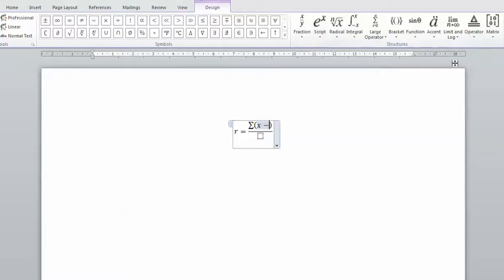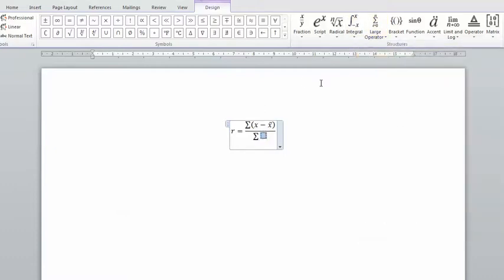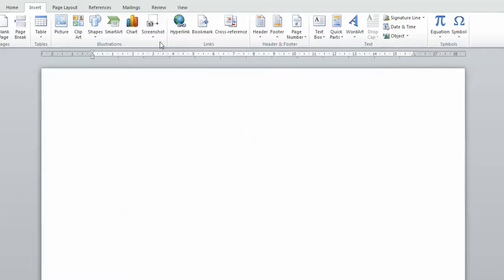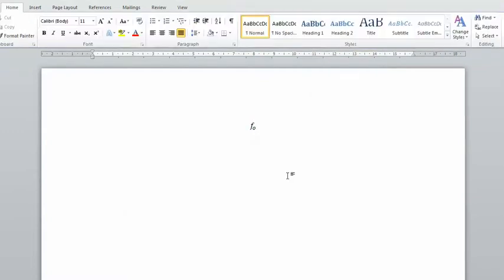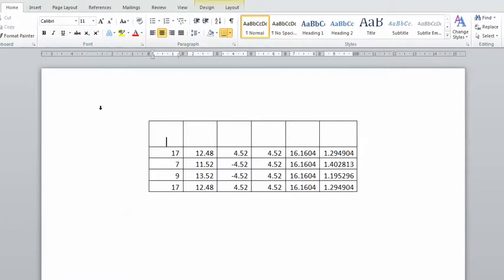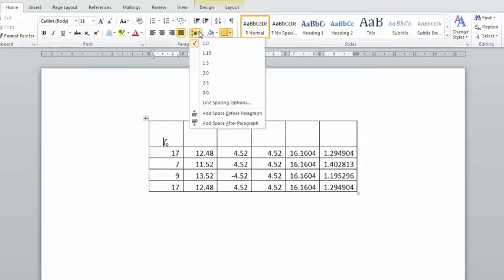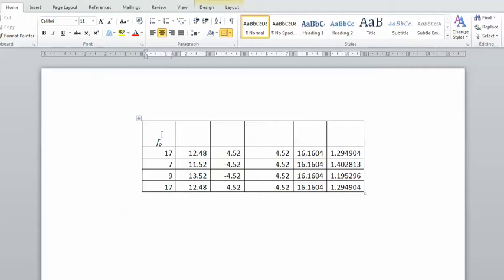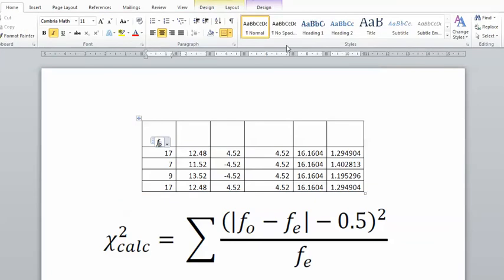Using Equation tool in Word - IB Math Studies